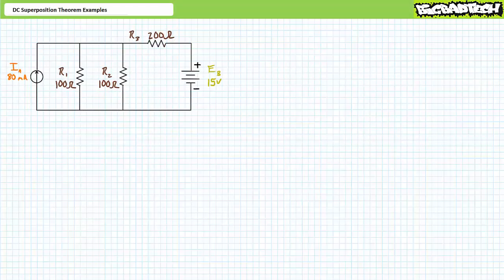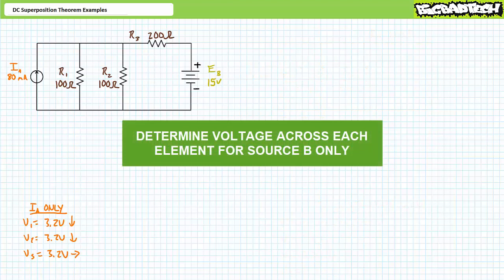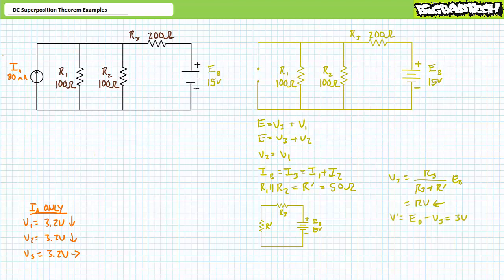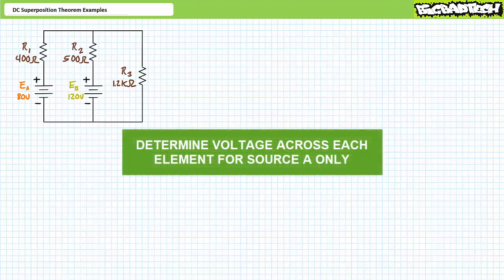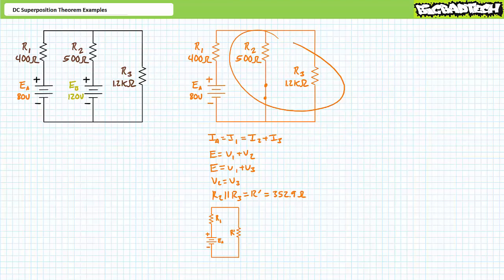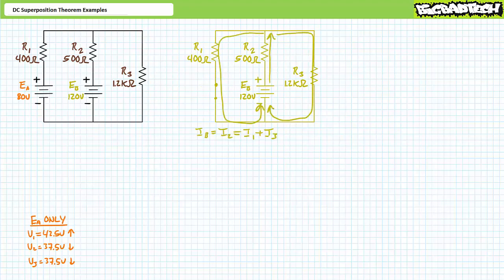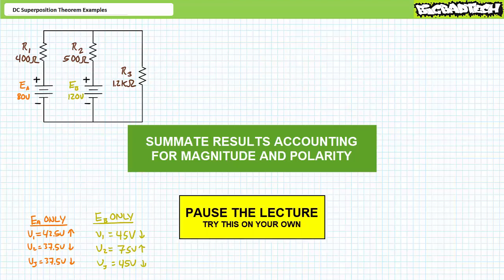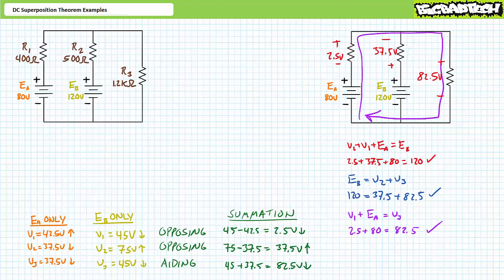DC Superposition Theorem Examples (Part 2 of 2)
In this lesson we take a look at the DC Superposition Theorem by way of a series of illustrated example problems. (Part 1 of 2)